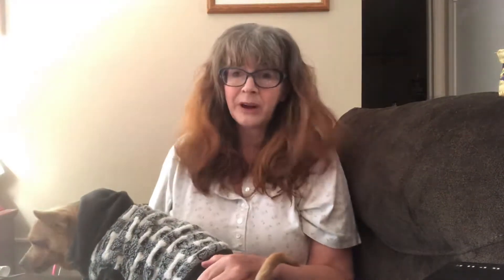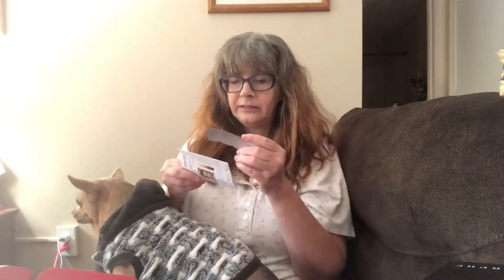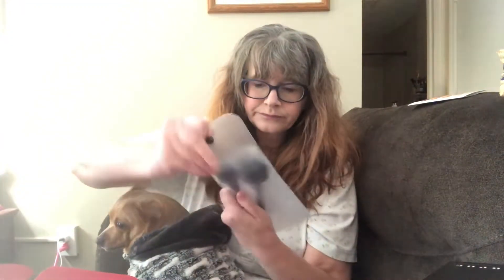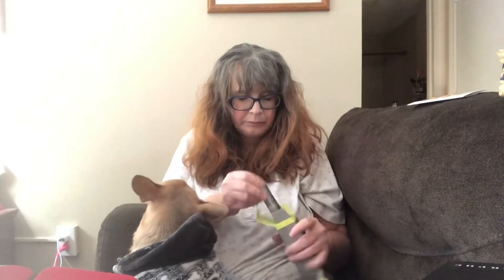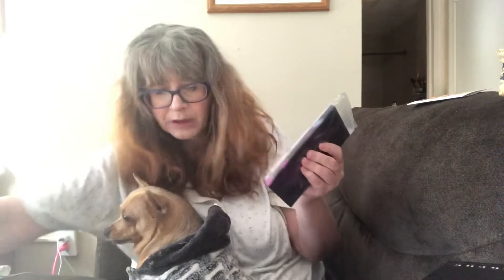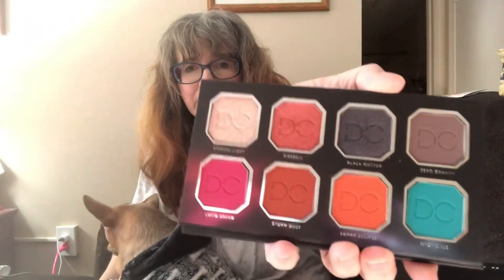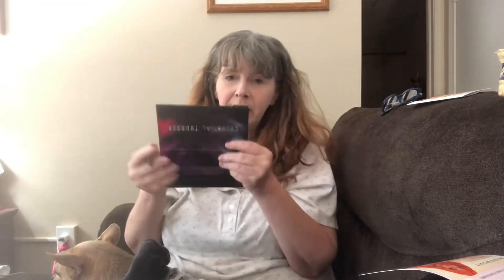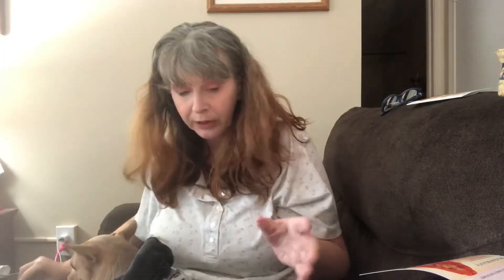Boxycharm November 2019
Boxycharm is a monthly subscription that is $25 a month.